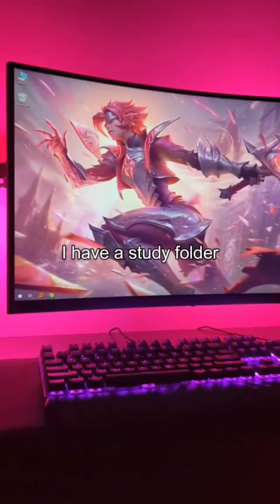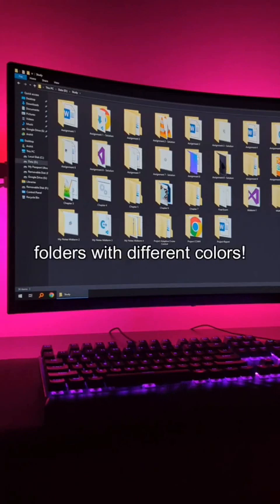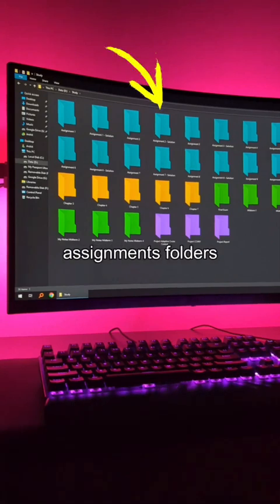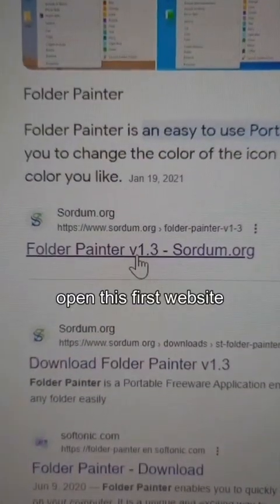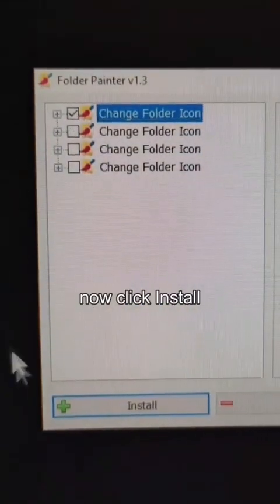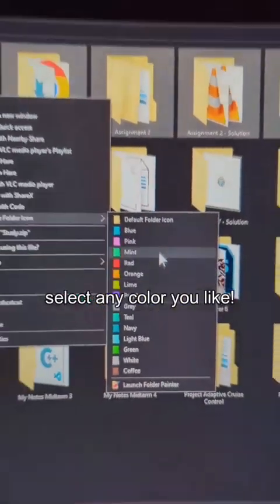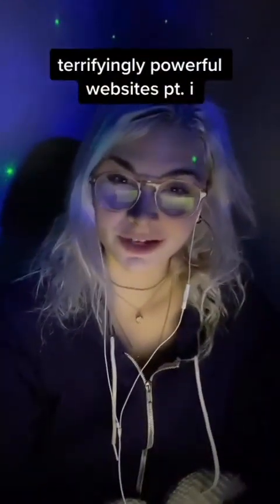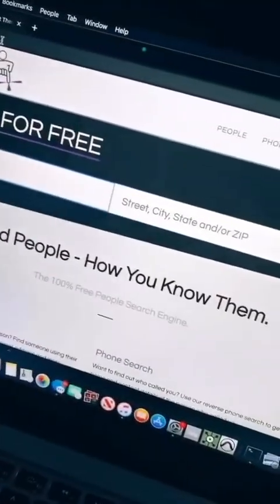Do you know This web 100% ...working to you laptop.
We present this video for connoisseurs of hobbyists to tinker with new web tiks that we rarely know and are also very useful for us by trying it and it works very well on our laptop or PC with maximal.